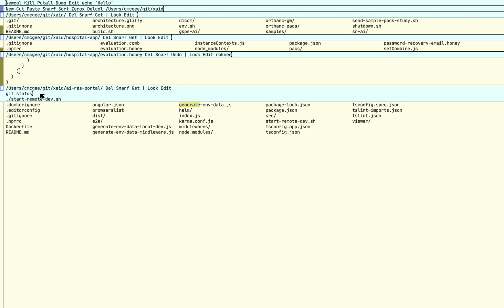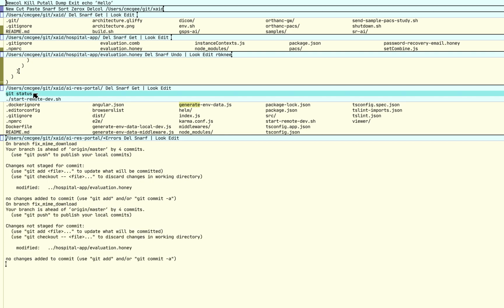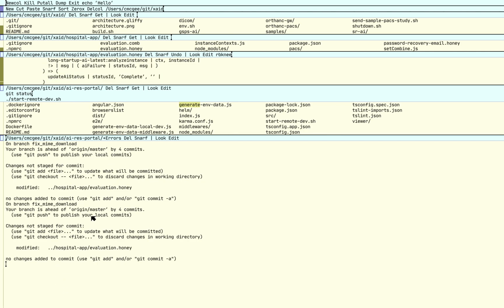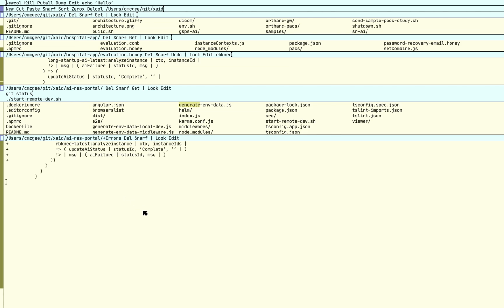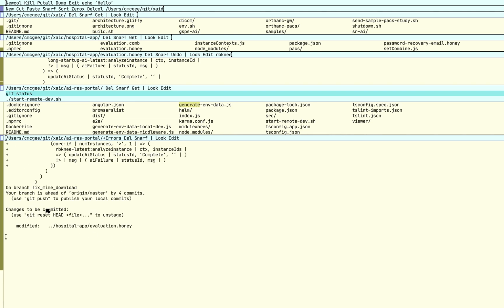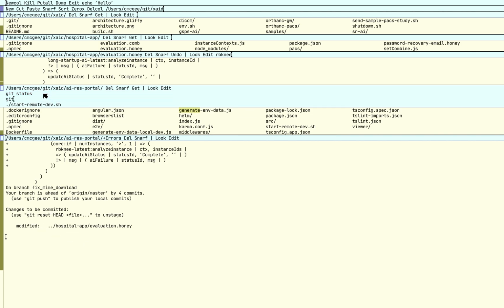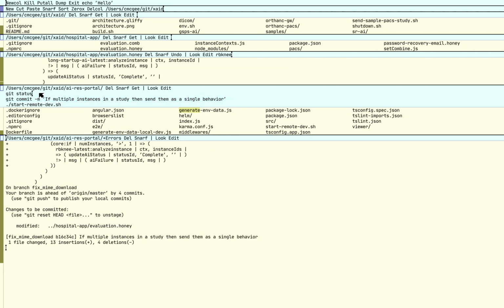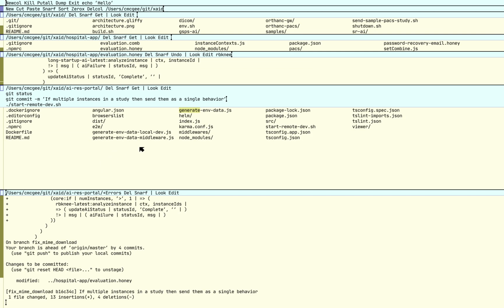Using Acme with Git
I've been using Acme and Git for a few months now and discovered some workflows that work well for me. I thought I would share them so that anyone else using these two tools can see how they can work together. Also, there's some additional insights into how Acme works along the way.